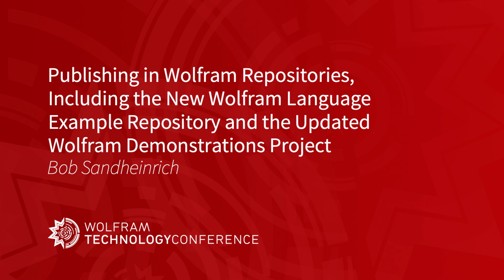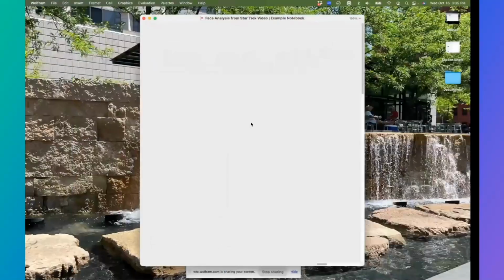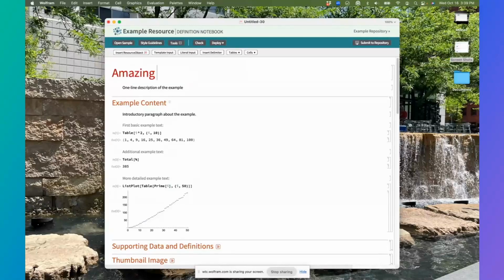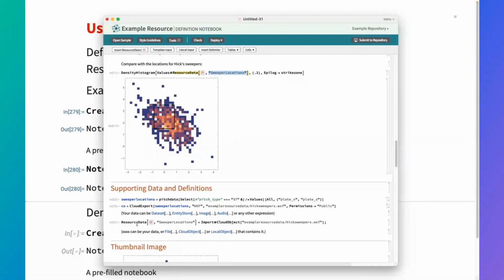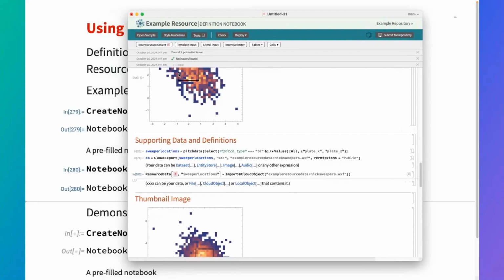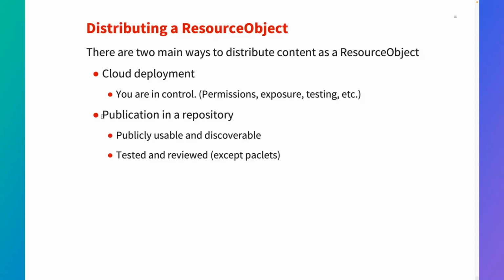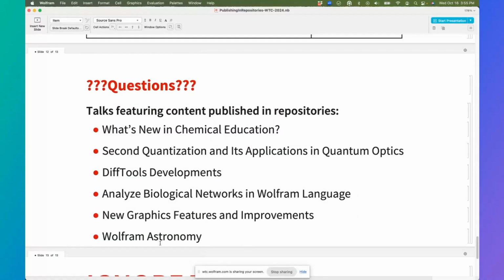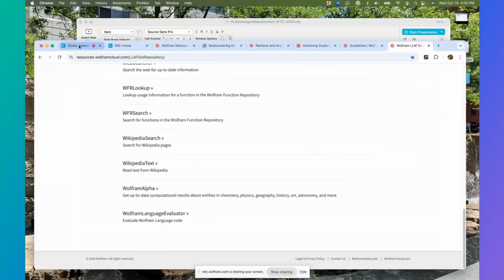Publishing in Wolfram Repos: Wolfram Language Example Repo, Updated Wolfram Demonstrations Project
Wolfram repositories provide a central place to distribute and discover increasing diverse types of content for Wolfram technologies. Publishing content is simple. In this talk, I will discuss repositories, including the new Wolfram Language Example Repository and a major update to the Wolfram Demonstrations Project. I will also demonstrate how to submit content for publication and introduce experts who can help you learn the process throughout the conference.